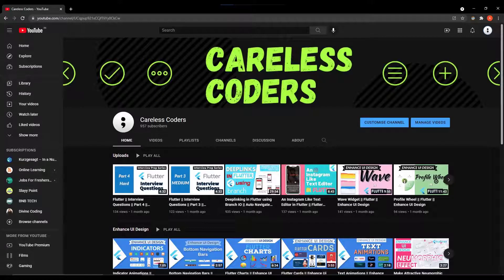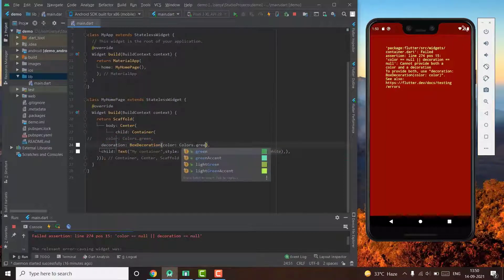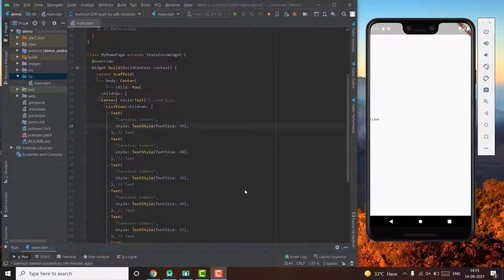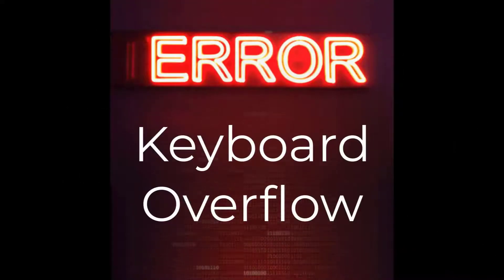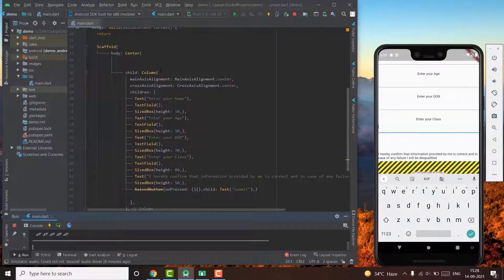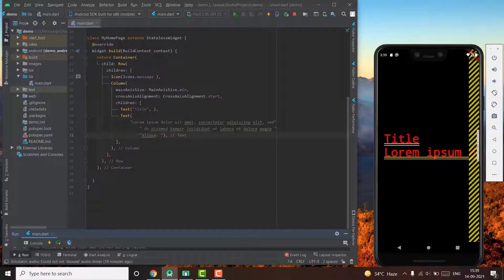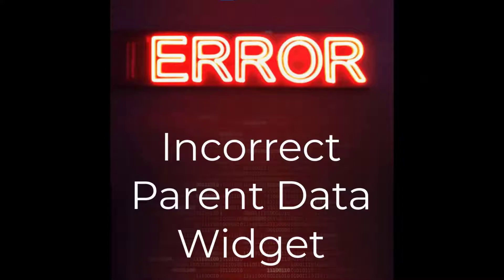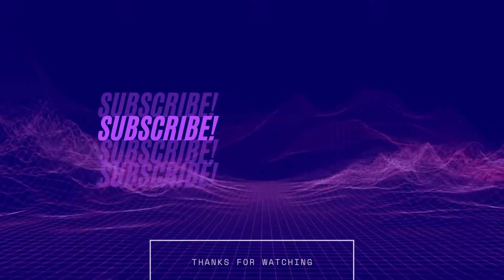5 Common Errors OR Mistakes Developers make in Flutter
This video is about some of the very common errors or mistakes people do while Flutter Development.

00:00 - Intro
00:22 - Container Color & Decoration
01:02 - Vertical Viewport given unbounded height
02:06 - Keyboard Overflow Error
03:03 - Render Flex Overflow Errors
03:58 - Incorrect Parent Data Widget